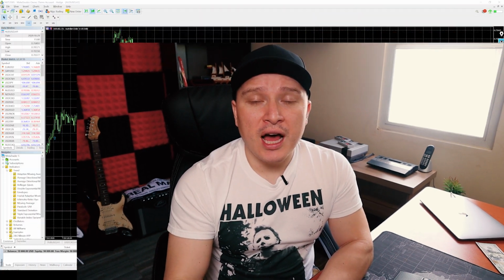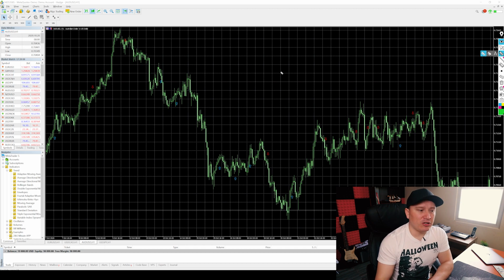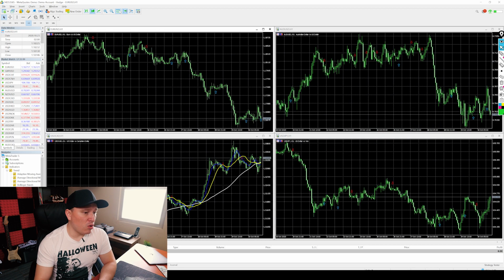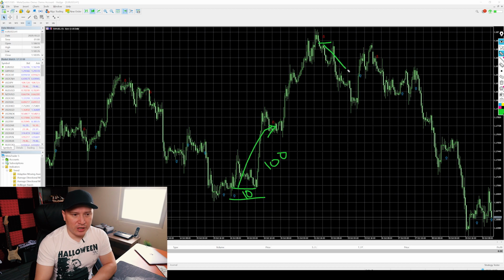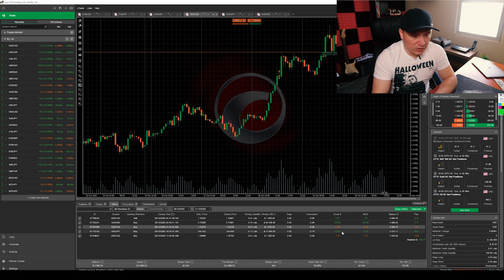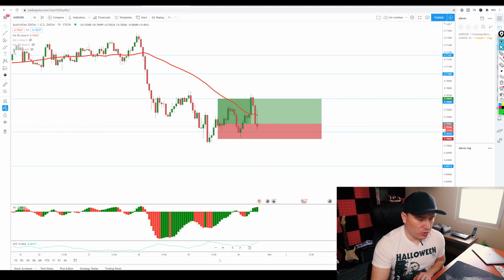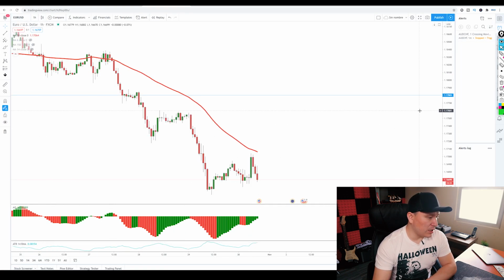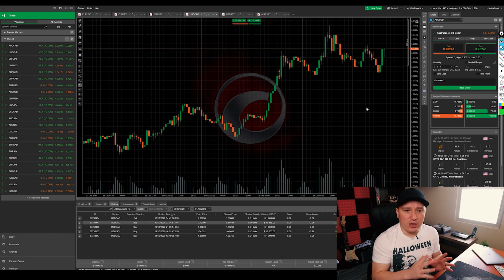NEW BLW FOREX APP UPDATE!!!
Timecodes
0:00 Intro
1:54 What is the new BLW APP?
6:17 My weekly results
8:14 How will this app work?